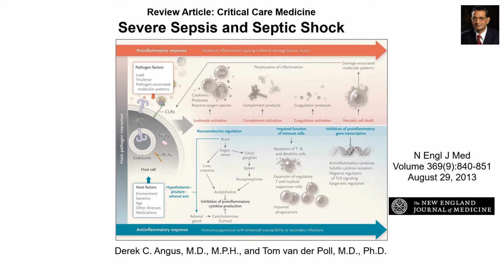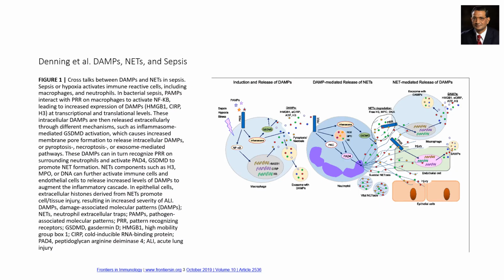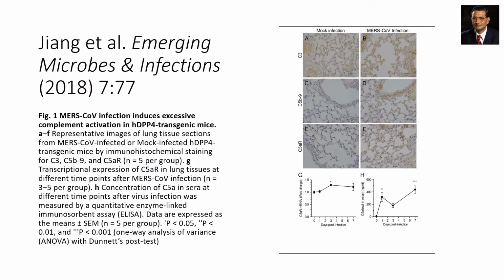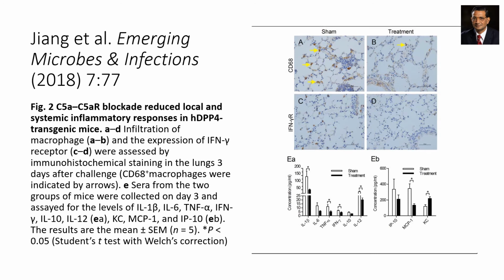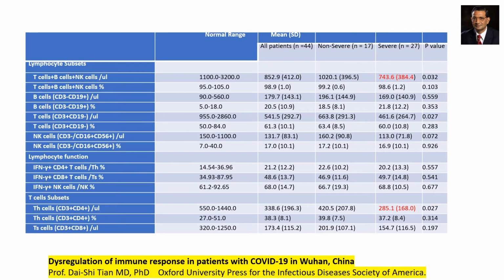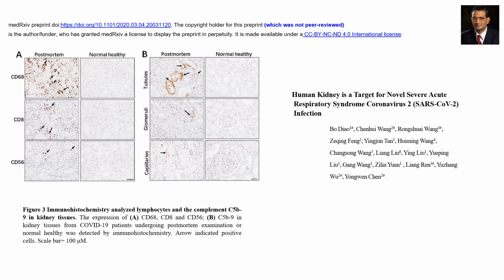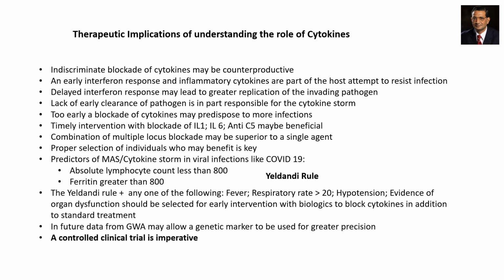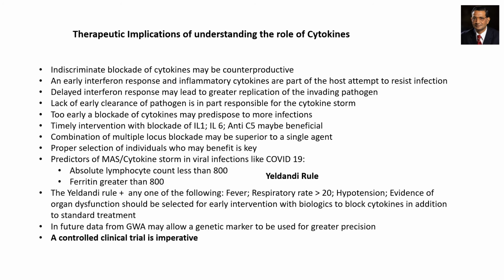Role of Cytokines in COVID 19 infection Yeldandi 9April2020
A brief review of some recent publications about the role of cytokines in COVID 19 infections and the rationale for intervention